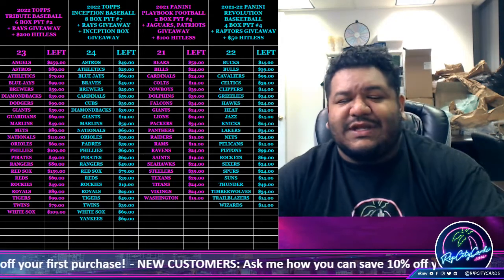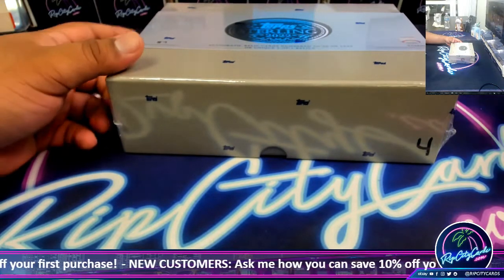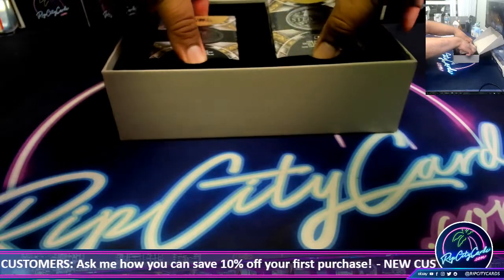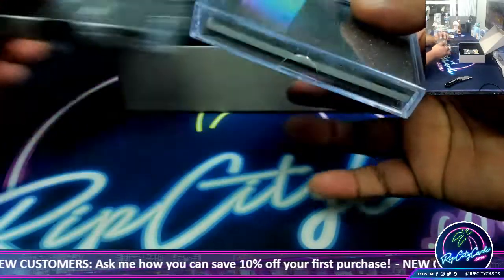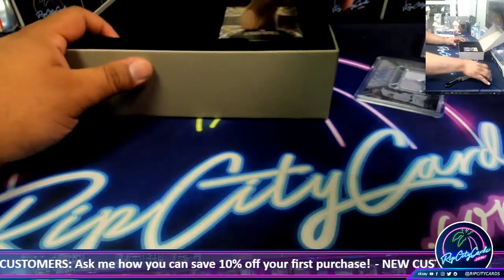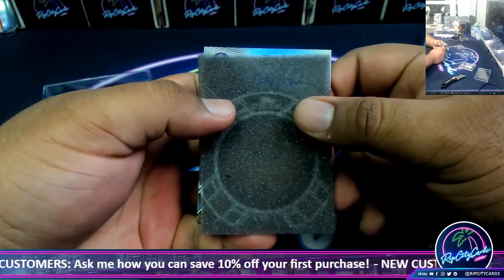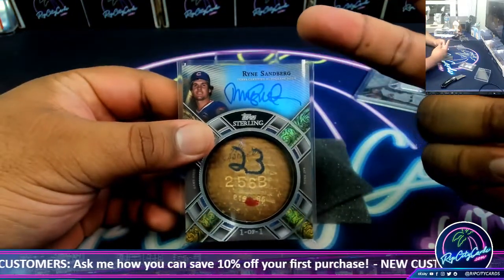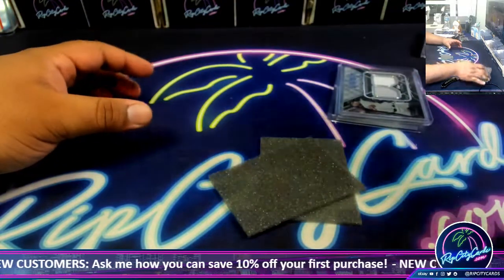ONE OF ONE BAT KNOB! 2022 Topps Sterling Baseball Hobby Box - GM